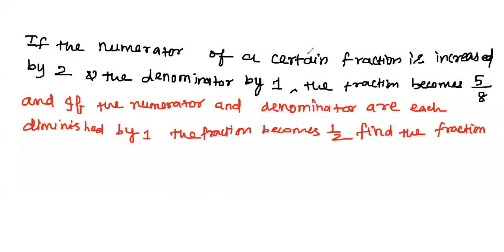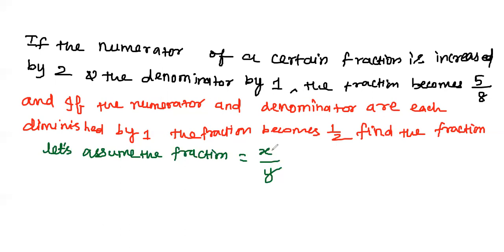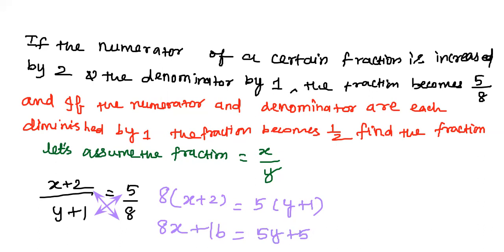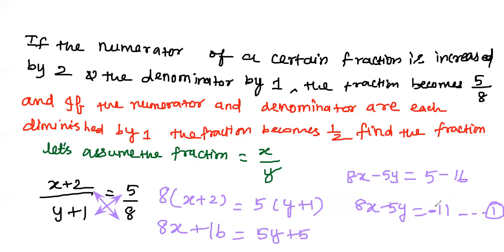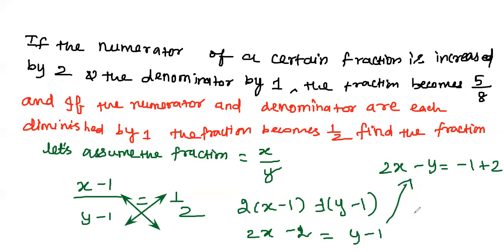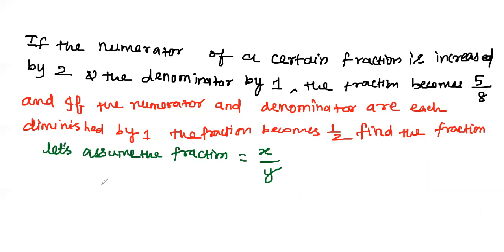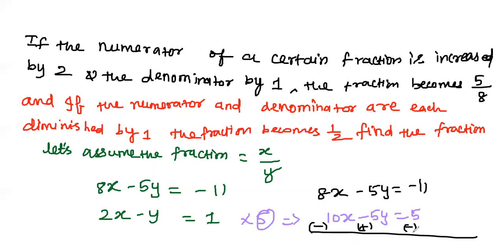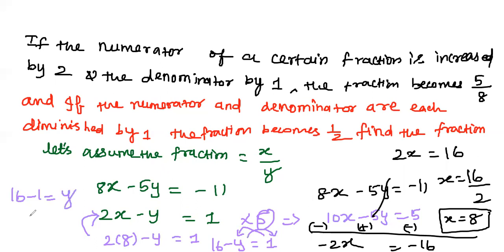linear equations ml agarwal grade 9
linear equations ml agarwal grade 9  zoom  class recording